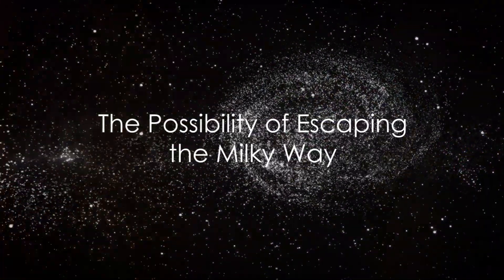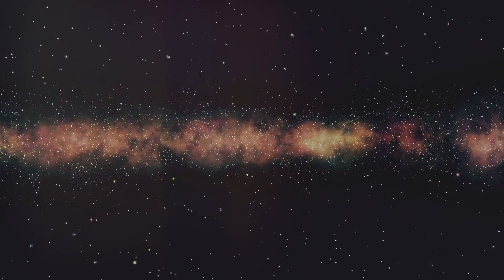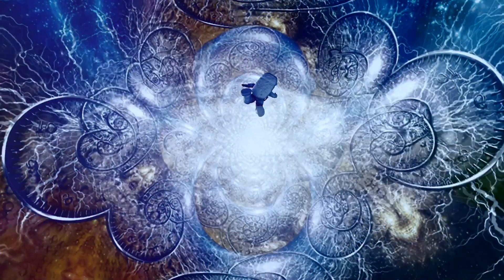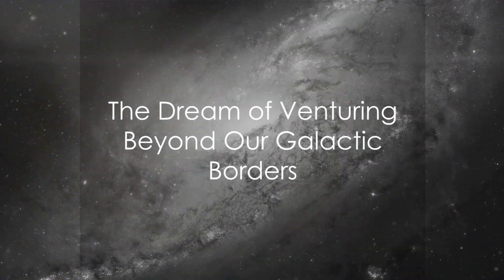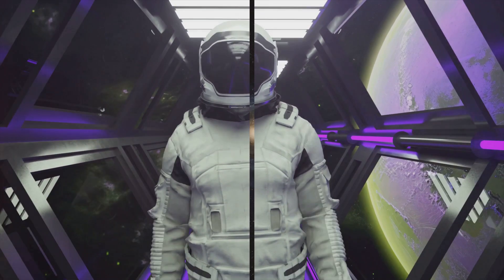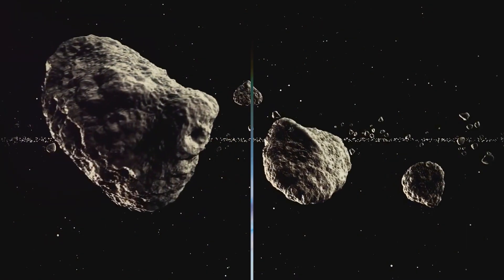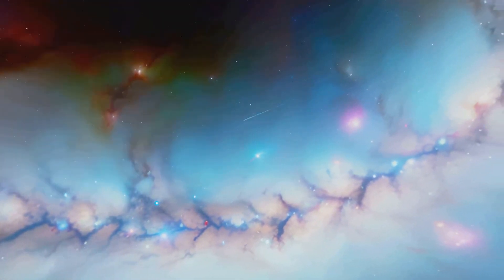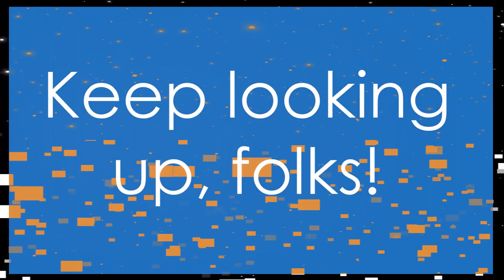Escaping the Milky Way: A Cosmic Possibility?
Escaping the Milky Way: A Cosmic Possibility? by Advexon's Workspace

OUTLINE:

00:00:00 The Possibility of Escaping the Milky Way
00:00:24 The Magnitude of Our Celestial Neighborhood
00:00:46 Humanity's First Steps into the Cosmic Ocean
00:01:14 Overcoming the Challenges of Escaping the Milky Way
00:01:41 Hope for Escaping the Milky Way
00:02:05 The Dream of Venturing Beyond Our Galactic Borders
00:02:32 The Voyage of the Mind
00:02:56 The Thrilling Ride of the Journey
00:03:11 Signing Off with a Cosmic Perspective
00:03:55 A Galactic Farewell